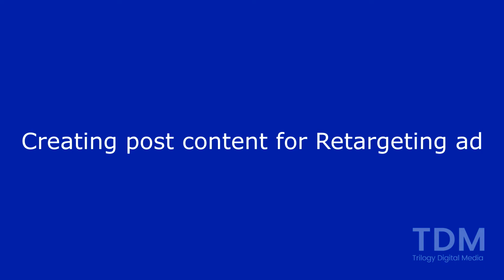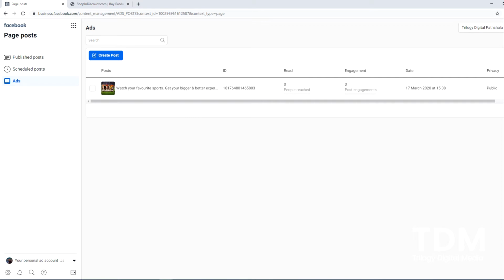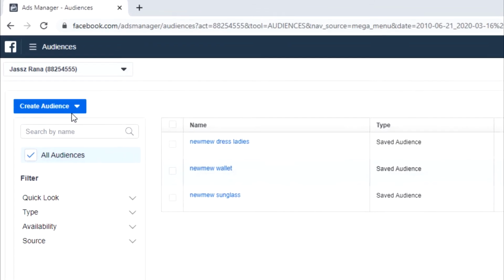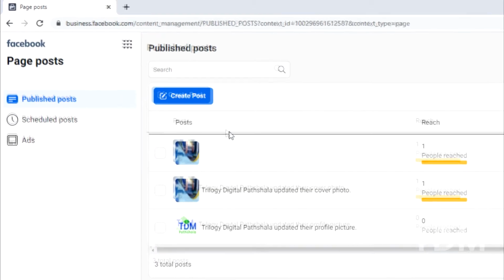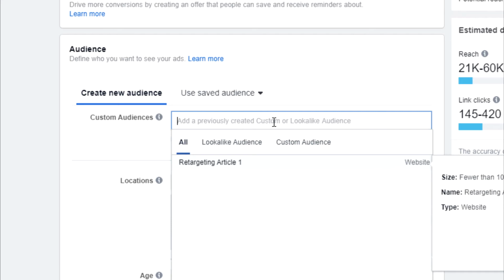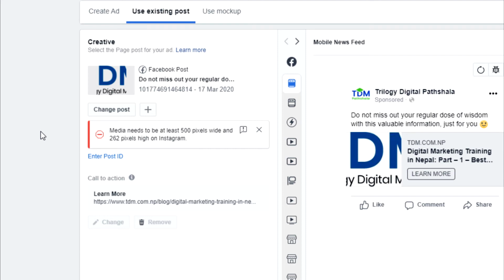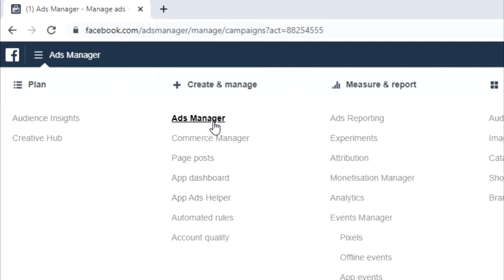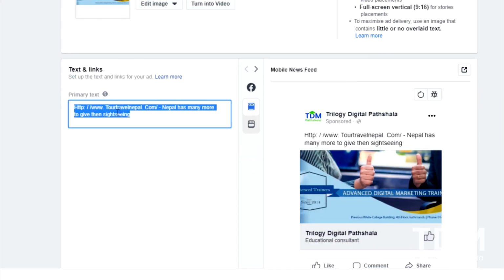2. Advertising - 5. How to Run Facebook Retargeting Ads for best performance